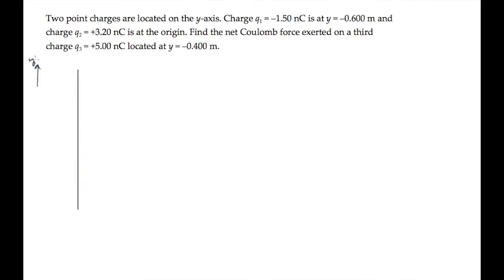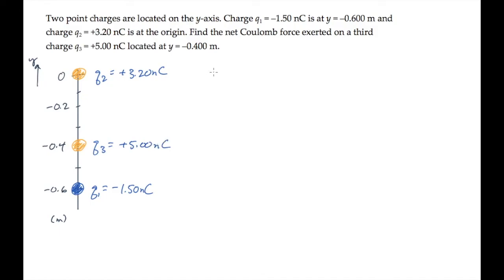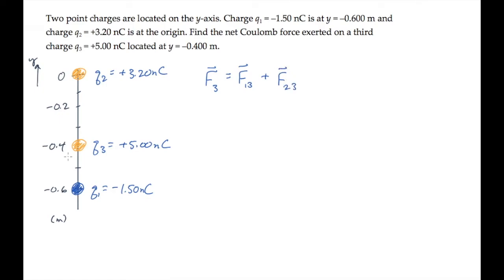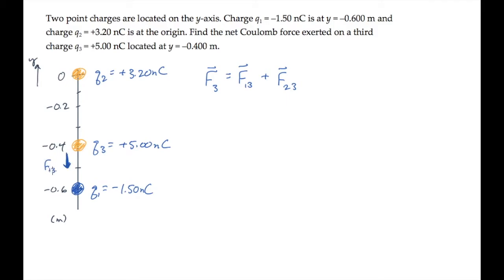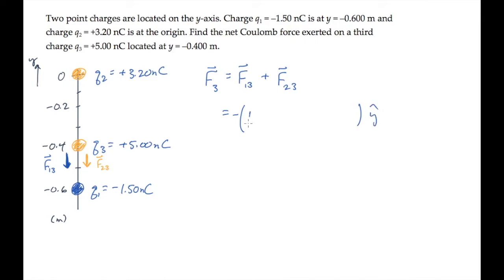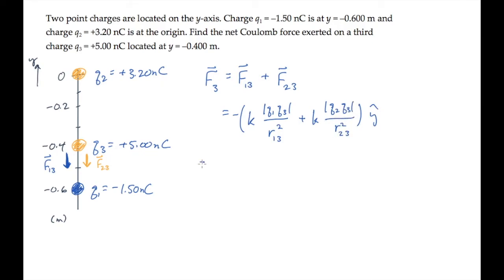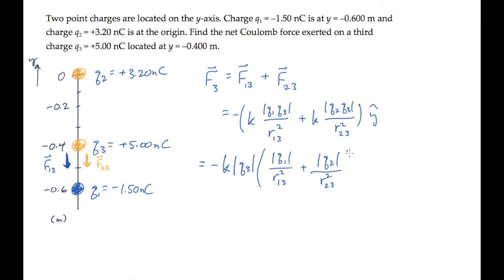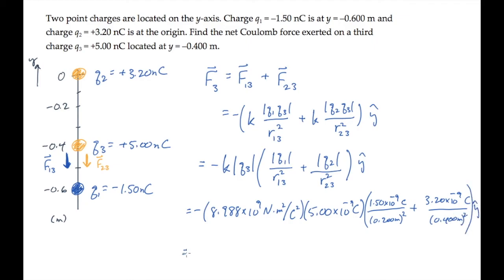E&M: Coulomb's Law. Level 2, Example 2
Two point charges are located on the y-axis. Charge q1 = –1.50 nC is at y = –0.600 m and charge q2 = +3.20 nC is at the origin. Find the net Coulomb force exerted on a third charge q3 = +5.00 nC located at y = –0.400 m.